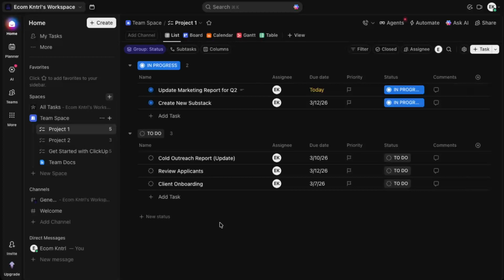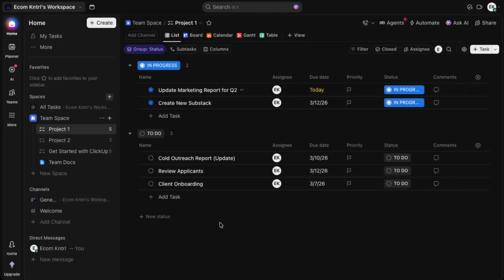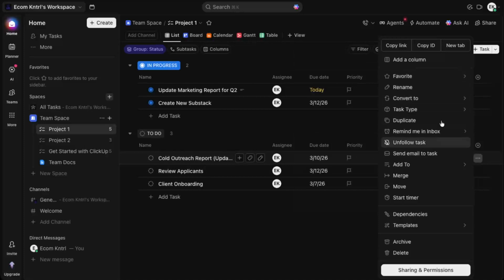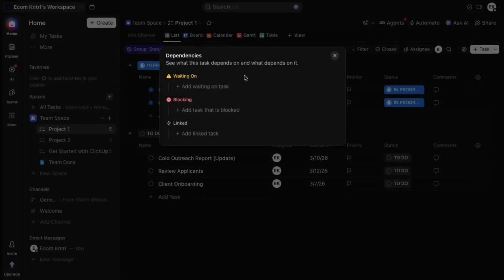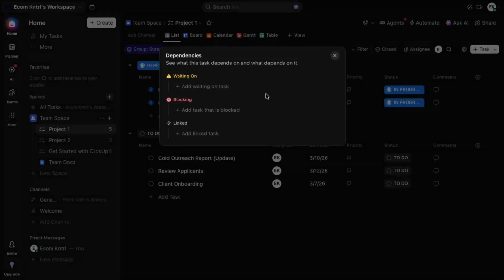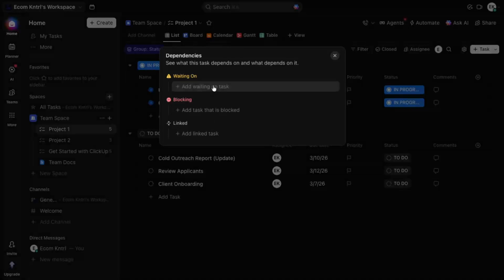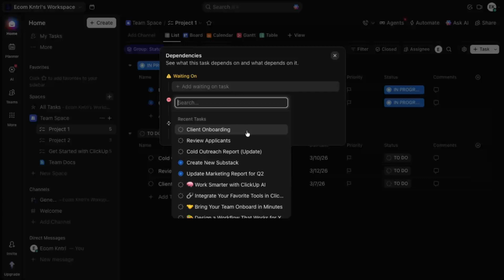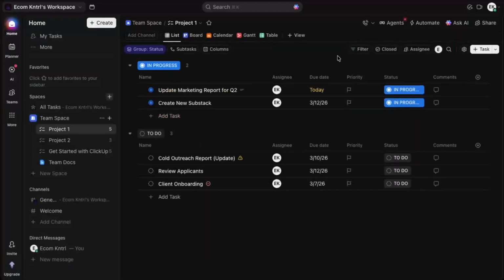How To Add Dependencies In ClickUp (2026) | Task Dependencies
How to add dependencies in ClickUp is essential if you want clean workflows and clear project timelines. In this tutorial, you’ll learn step-by-step How to add dependencies in ClickUp using the latest features in the current version. We cover task-to-task dependencies, setting up waiting-on and blocking relationships, and how to remove or adjust them when plans change. You’ll also see how dependencies affect due dates, Gantt view, and workload, so your team always knows what needs to happen next. Everything shown in this video is fully updated and reflects how ClickUp works right now, so you’re not wasting time on outdated methods. By the end, you’ll be able to build reliable, automated sequences that keep every project moving smoothly.